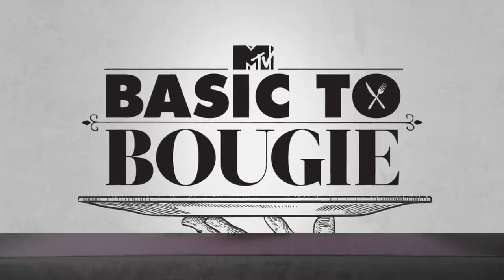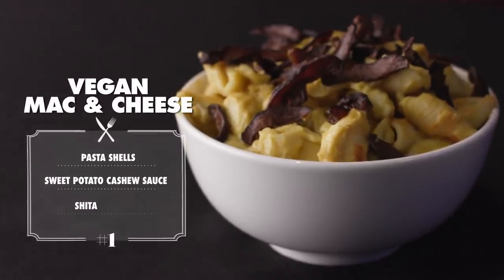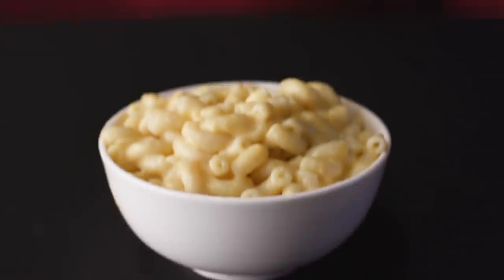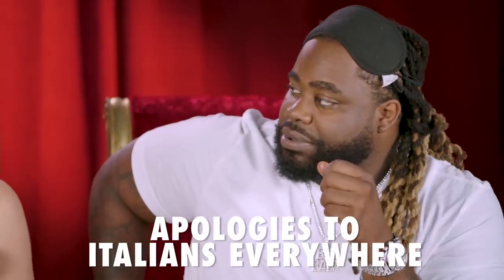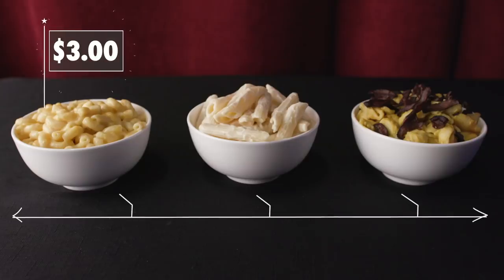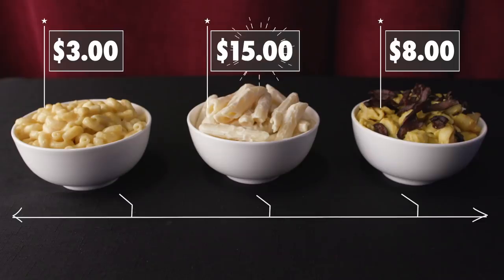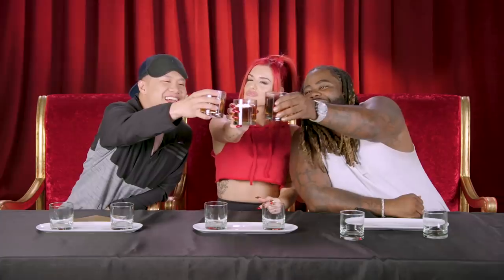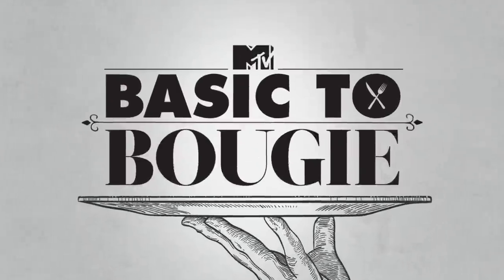Whiskey Makes Me Frisky 🥃 ft. Justina Valentine | Basic to Bougie Season 2 | MTV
It's the ultimate 'highbrow' versus 'lowbrow' showdown! MTV's Timothy DeLaGhetto, Darren 'Big Baby' Brand, and Justina Valentine are back as they sample and guess the prices of some of the finer (and less-than-finer) foods the world has to offer. Today, they try whiskey and mac & cheese.

More from Wild 'N Out!

Nick Cannon Presents: Wild 'N Out delivers lightning-fast improv and head-to-head battles, helmed by the master of ceremonies, Nick Cannon. The stakes are high as teams face off in a series of visceral, hip-hop-edged comedy showdowns, all culminating in a rap battle for the championship belt.